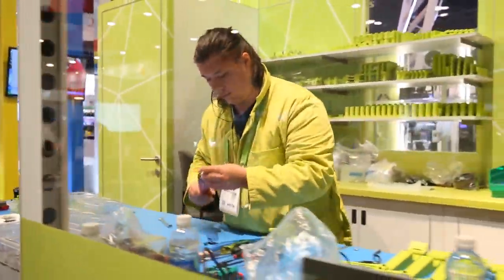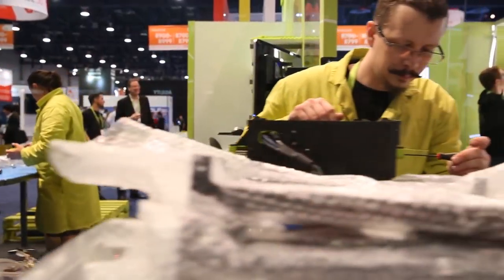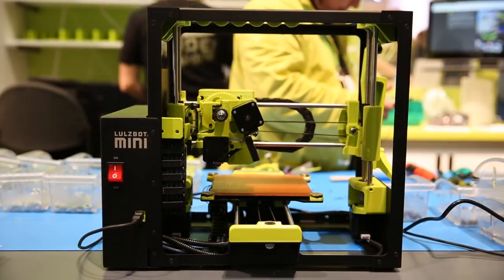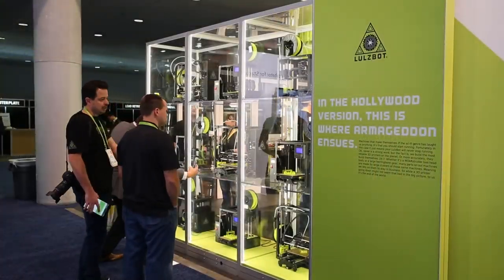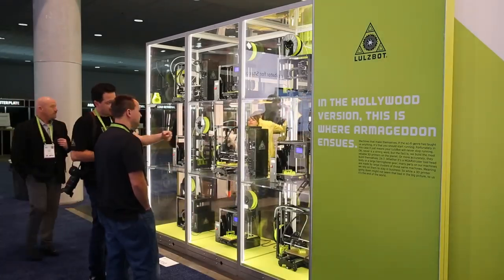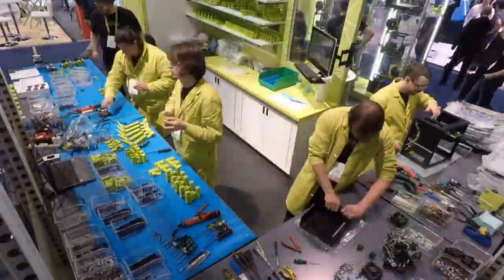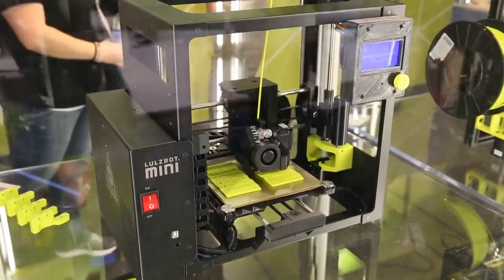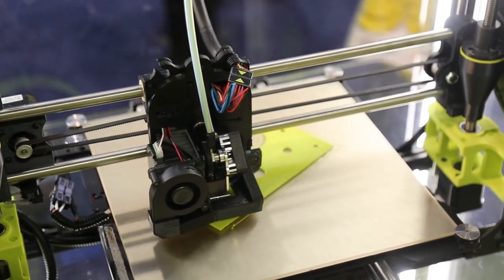CES 2018: Libre Las Vegas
We are excited to be in Las Vegas at CES 2018, and as a CES first, we are manufacturing LulzBot 3D Printers live on the show floor!

It's no secret that Aleph Objects, Inc., by design, does not have trade secrets. Libre Innovation encourages fanatical transparency like this, freeing us to share everything that goes into our products – and more importantly, it lets us show you how they're made, and how to get involved.

From the 3D printing of specialized components to final calibration and packaging, the entire process of making a LulzBot 3D printer is on display live from the show floor at CES. This example of Libre Innovation lets attendees learn how 3D printers can be used for manufacturing, and as tools for evolved making.

Enter to win one of the Limited Edition LulzBot Mini 3D Printer bundles

NO PURCHASE NECESSARY. Ends 1/12/18 18+ Rules

▲ Cura LulzBot Edition ▲
Our Cura LulzBot Edition slicing software includes profiles for over 30 different filament types, making operation as easy as Load, Click, and Print.

▲ About LulzBot 3D Printers ▲
Your ideas change the world. Dream it, draw it, and let LulzBot 3D Printers make it a reality. Curiosity turns into prototypes, standards are tested, and production-grade parts are made right there at your desk.

▲ Stability Comes Standard ▲
LulzBot 3D Printers are the most dependable on the planet because reliability isn’t just expected, it’s perfected. How? We use our printers to make parts for more printers, with over 2 million production-grade parts and counting. Why? Your business, your school, your passion can’t flourish when your technology needs repairs. Neither can ours.

LulzBot hardware is made in the USA using domestic and imported parts. Our unwavering commitment to quality means your equipment will be enjoyed for years to come with minimal maintenance.

Get fast and friendly help whenever you need it from our industry leading & Colorado-based technical support team: LulzBot.com/Support